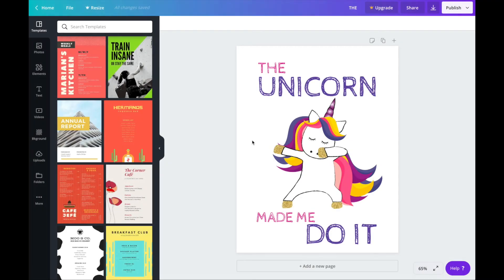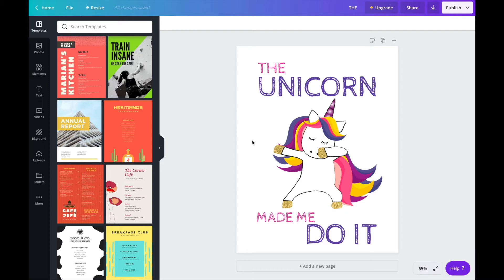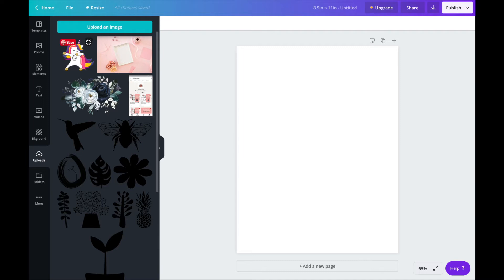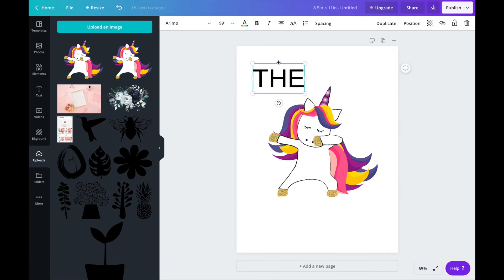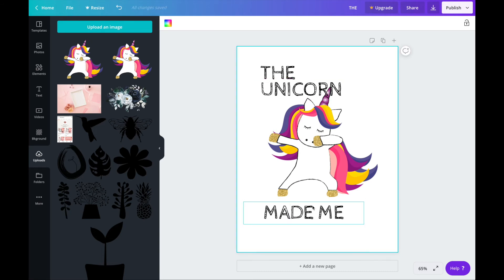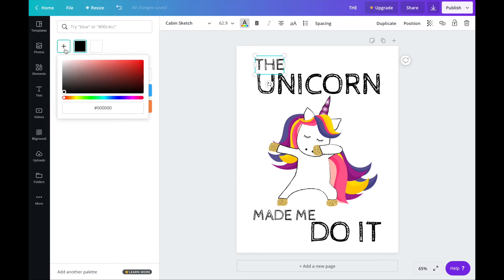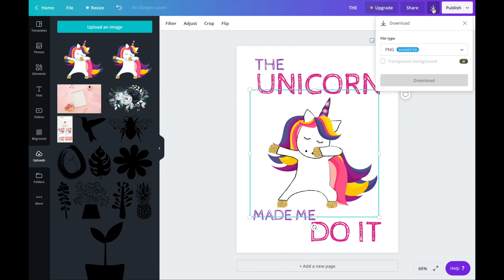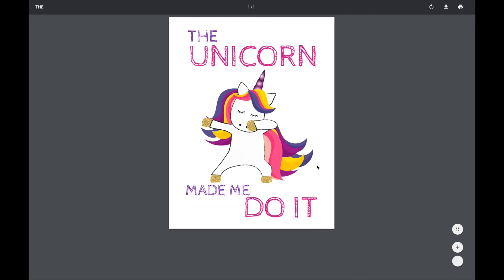How to make a printable poster using Canva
Learn how to make a printable poster using the free version of Canva.
This video is part of my free course: Etsy Shop in a Box which you can get

Once you have mastered making printable posters, consider selling them on Etsy.  My free course Etsy Shop in a Box explains step-by-step exactly how to do this.

Sign up for the free Etsy Shop in a Box course